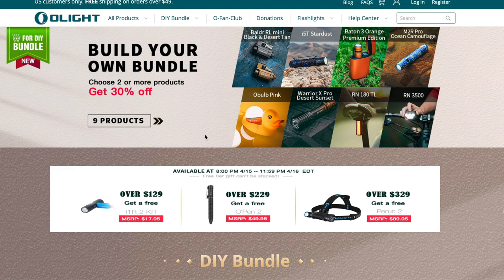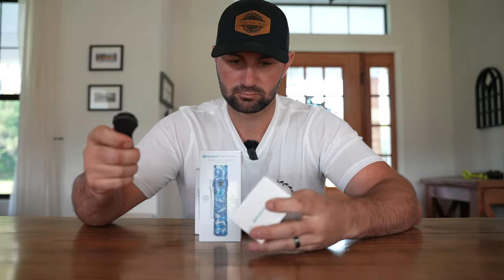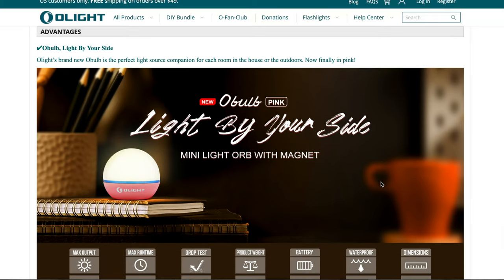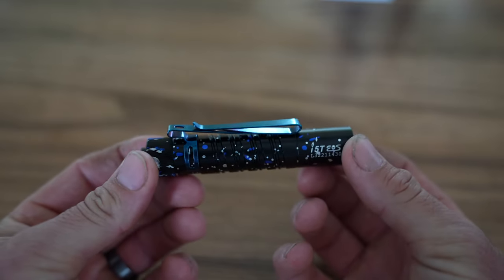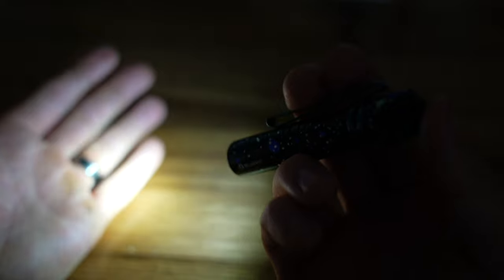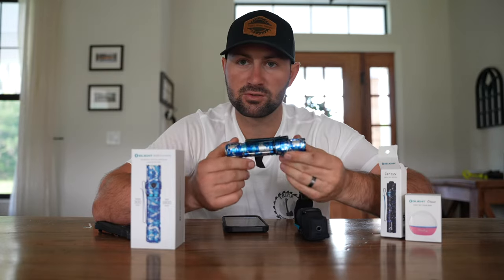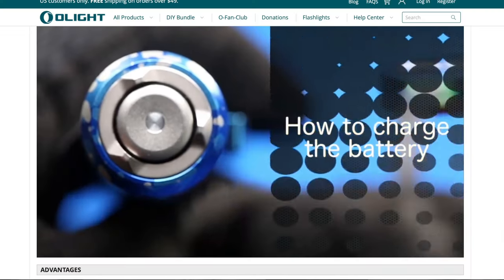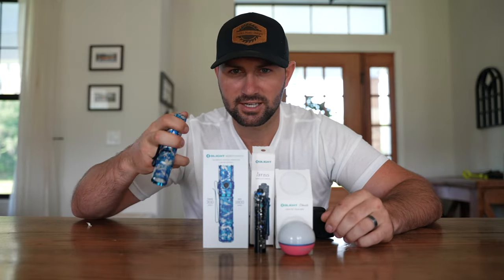OLIGHT FLASH SALE - M2R Pro Ocean Camoflauge (Limited Edition)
In this video, we are taking a look at some of the amazing flashlights that will be featured in Olight's Flash Sale.

FLASH SALE Details:
Date: 8:00 PM April 15th - 11:59 PM April 16th EDT,
VIP customers(Silver and above) will have early access to our Flash Sale from 8:00 PM April 12th.

GOOD NEWS : A FREE i3E keychain light will be automatically added to the cart for every newly registered customer.

Flash Sale Items:
1. M2R Pro Ocean Camouflage (Limited Edition), 20%OFF, $95.96 (MSRP: $119.95)
M2R Pro Key Features:
1. Aggressive bezel making it a perfect tool for self defence.
2. Convenient and easy to operate with dual switch.
3. Using a powerful 5000mAh 21700 rechargeable battery.
4. Amazing 1800 lumens output and 300-meter beam distance.
5. Magnetic charging.
6. Limited Edition with Ocean Camouflage color.

2. i5T EOS Stardust, $32.95 (MSRP: $32.95)

3. Obulb Pink, $24.95 (MSRP: $24.95)

    M2R Pro Ocean Camouflage + Baton 3 Premium Edition Orange, $160.93 / Obulb Pink, $101.43 / i5T EOS Stardust, $107.03

5.Free Tiers:
1) Over $129 get a FREE i1R 2 Black (MAP: $17.95)
2) Over $229 get a FREE Open 2 BL (MAP: $59.95)
3)  Over $329 get a FREE Perun 2 BK (MAP: $89.95)

Triple L Rustic Designs Etsy

Zoe and My other YouTube Channel
Home Between The Oaks